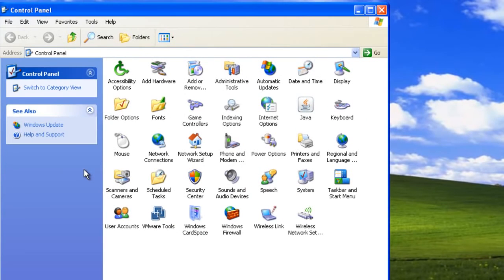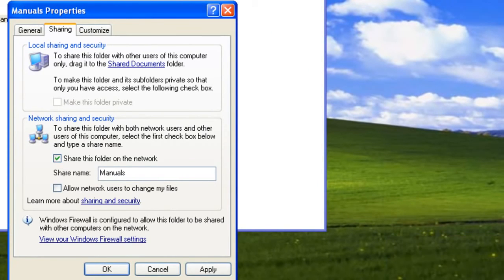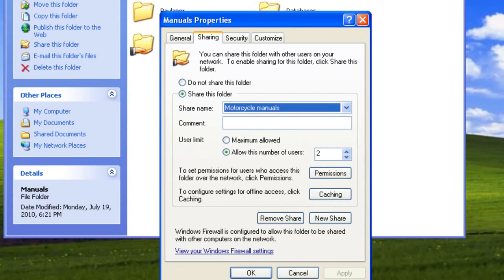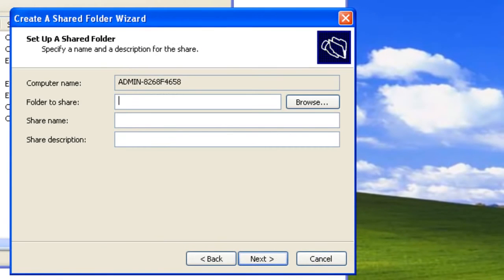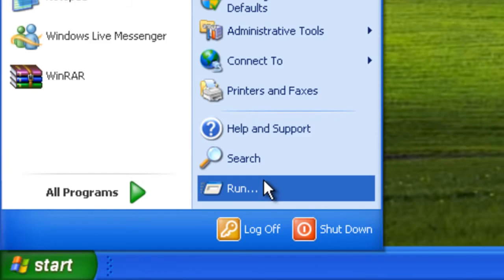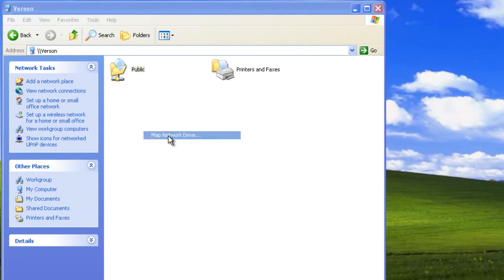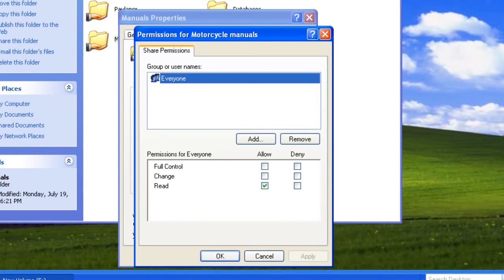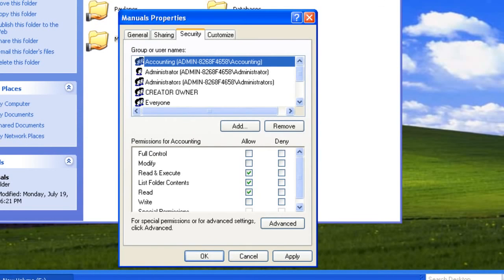Windows XP Folder Sharing YouTube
This video explains how to share folders in Windows Xp